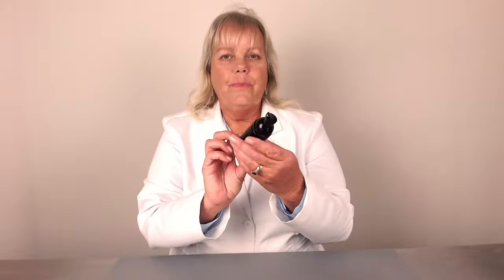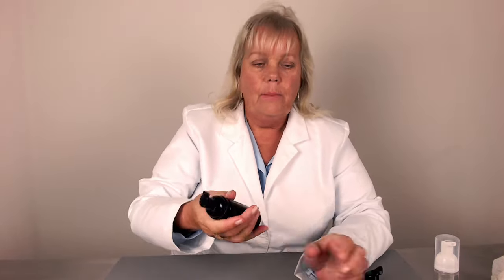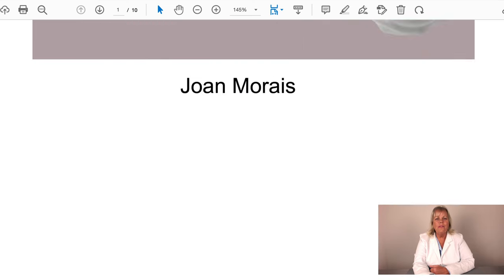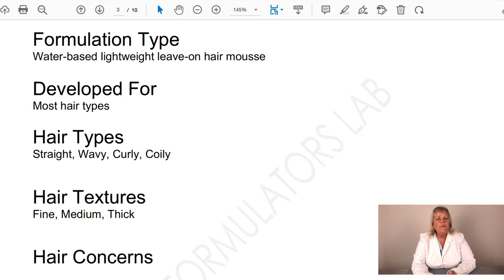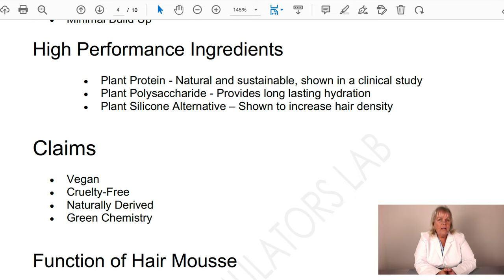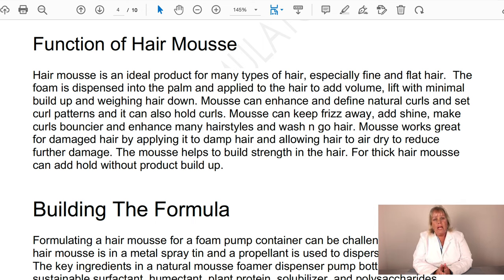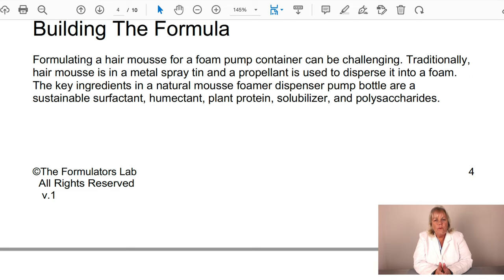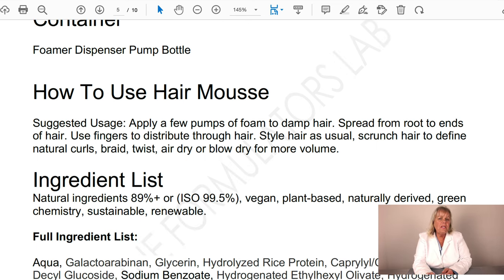Preview: Hair Mousse LAB specialty class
This is a preview of the Hair Mousse LAB class. The class, formula and technique is available In this class you will learn how to make hair mousse for volume and lift, add shine, and define natural curls. You will also learn a simple adjustment to customize this mousse formula to create hold.  A lightweight water-based fluffy, flake-free, non-sticky volumizing foam that dries quickly. This volumizing foam is formulated to go into a foamer pump, it does not use a traditional propellant system. It gives hair a boost in volume for instant fuller looking hair, add shine and enhance natural curls. This mousse enhances many hair styles, and wash-and-go styles.